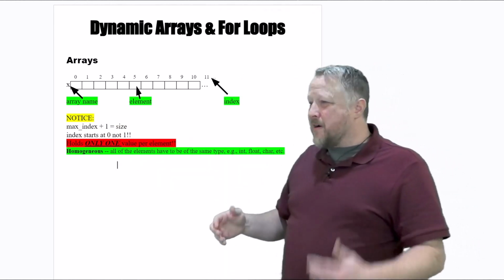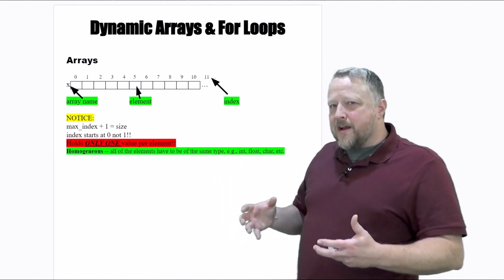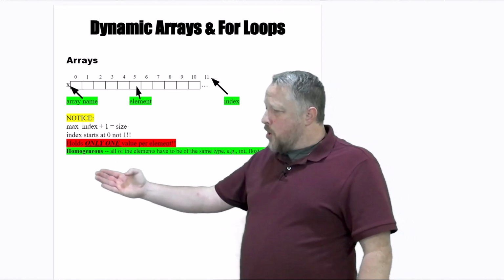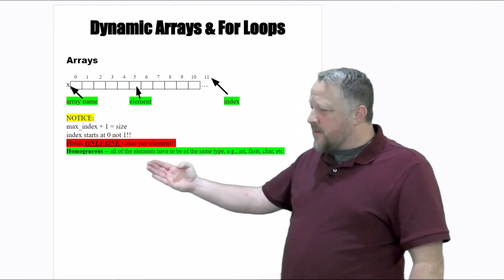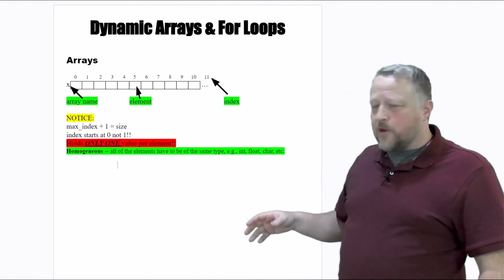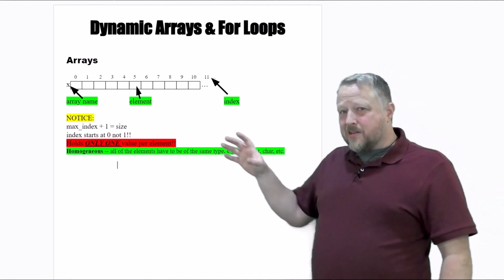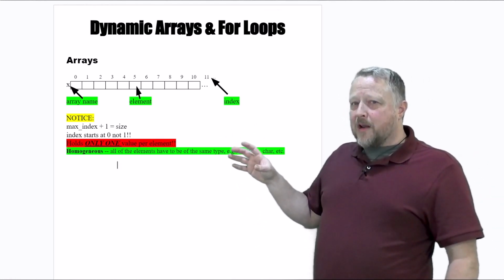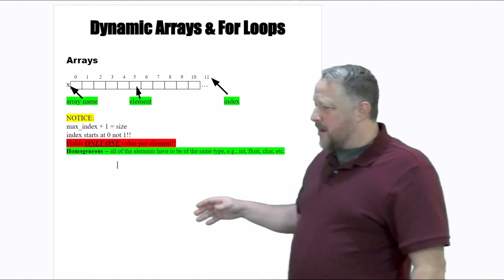1 - Introduction to Arrays and Loops